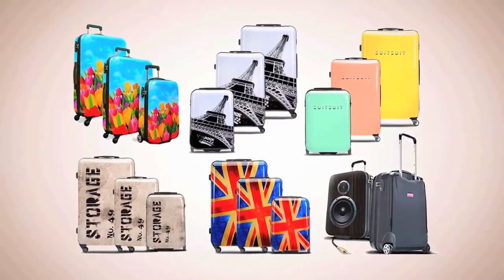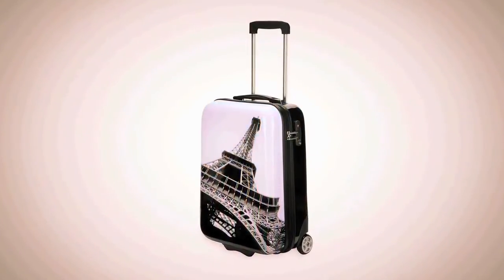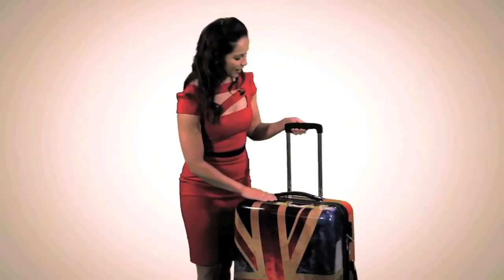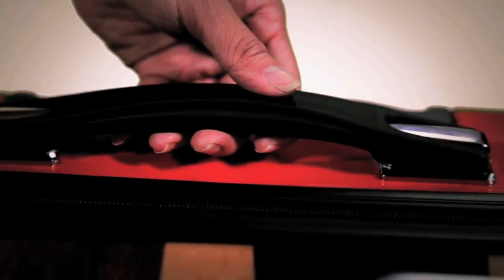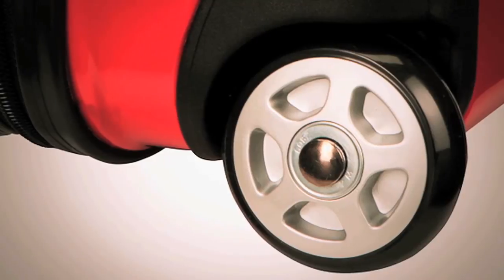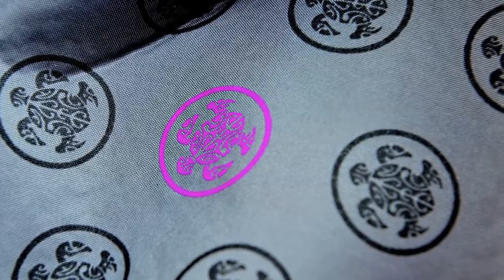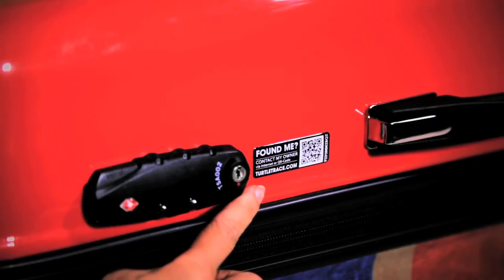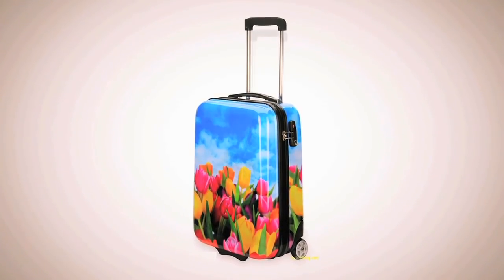Suit Suit Case Features (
SUITSUIT KEY FEATURES FOR HARD SIDED LUGGAGE

The coolest luggage in Australia, truly unique hard sided printed luggage